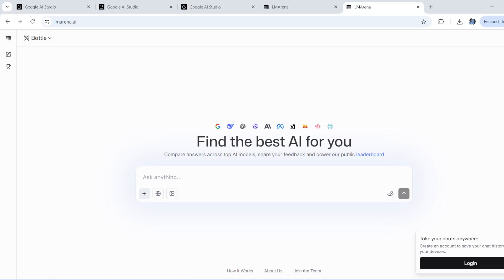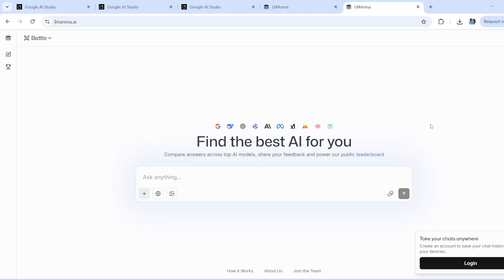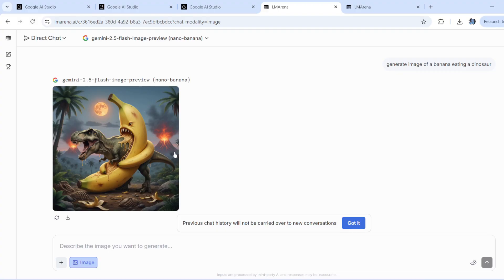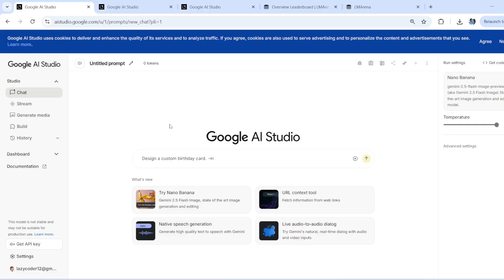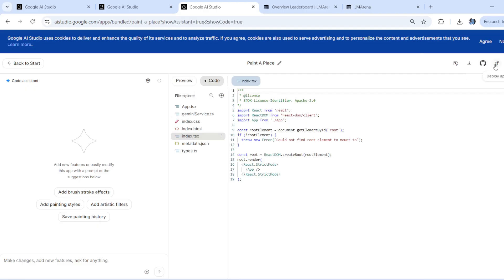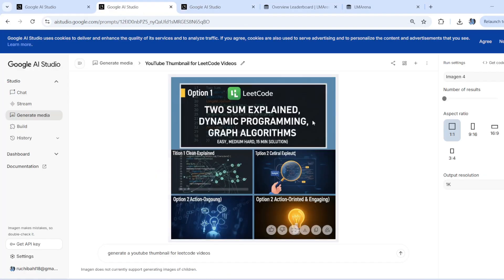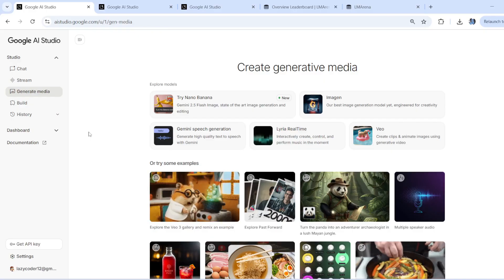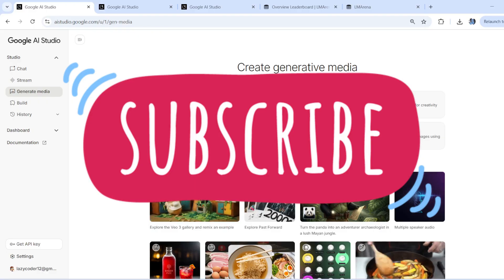Nano Banana vs Imagen with Google AI Studio Full Walkthrough 🍌📸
🔥 Two of the best image models go head-to-head: Nano Banana vs Imagen!
In this video, we explore LM Arena and Google AI Studio — powerful platforms that let you chat with text, stream with audio & video, generate media, and compare cutting-edge AI models side by side.

💡 From text chat to media generation, and finally to the battle between Nano Banana and Imagen, we’ll see how these models perform and how Google AI Studio helps you build apps effortlessly with AI.

🧩 LM Arena Overview – A powerful platform to test, compare, and explore multiple AI models in one place.

💬 Text & Media Interaction – Easily chat with models, stream with audio & video, and generate custom media content.

🖼️ Nano Banana vs Imagen – A direct comparison between two of the best image generation models, showing strengths and differences.

⚡ Google AI Studio Power – Beyond testing models, you can use Google AI Studio to prototype apps quickly with AI integrations.

🚀 All-in-One AI Toolkit – From text to images and app building, LM Arena + Google AI Studio provide a complete workflow for developers, creators, and AI enthusiasts.

📌 Timestamps:
0:00 LM arena Introduction
1:18 Google AI Studio
1:32 Chat with text
2:28 Stream with Audio & Video
4:28 Generate Media
4:38 Nano Banana Vs Imagen model
10:30 Some Other features
10:47 Build apps with Google AI Studio
12:32 Final summary
13:06 Like, Share & Subscribe

✨ Whether you're here to compare image models, test media tools, or start building AI apps, this guide has everything you need.